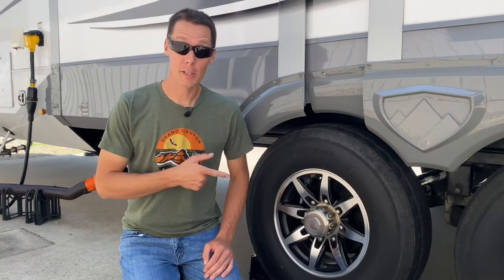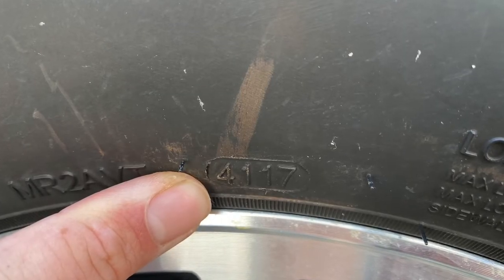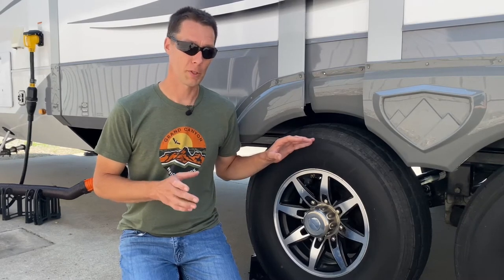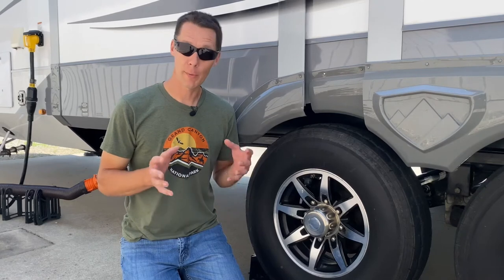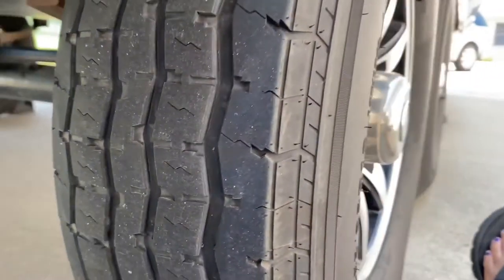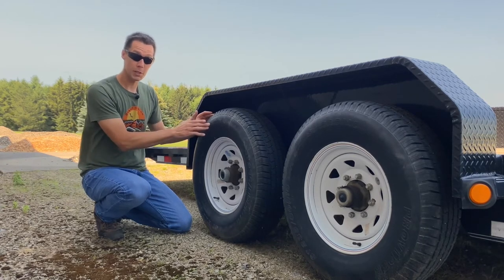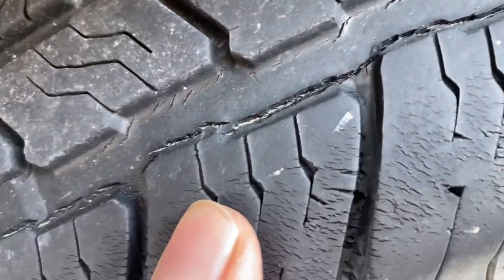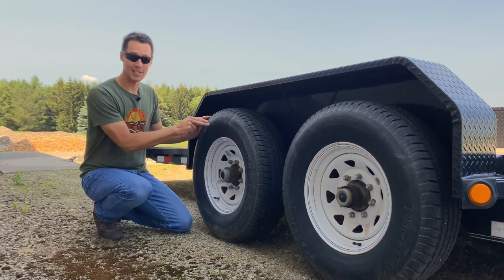RV Tire Tips: How to Read the Date Code for Safe Travels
Do you know how old your RV tires are? In this video, Steve shows you how to find the four digit date code printed on your RV tires, how to read the date code to know when the tires were made and what cracked tires look like that need to be replaced before experiencing a tire blow out.

In this video:
0:00  Problem 🙋🏻♀️👷🏻♂️
0:08  Age of tire
1:31  Bad, cracked tires

🔗 Links and additional information we mentioned in the video:

* G-Rated tires we purchased

Our Facebook Subscription is where we take DIY RVers and mobile RV Techs on a deeper dive with exclusive content and a private FB group to ask questions and get valuable resources.